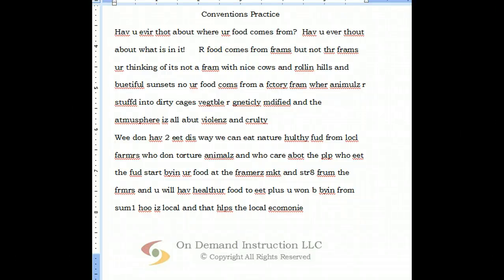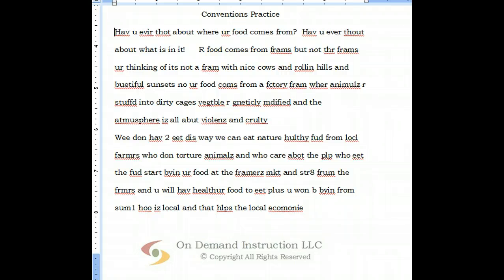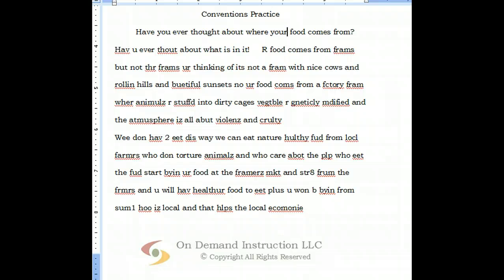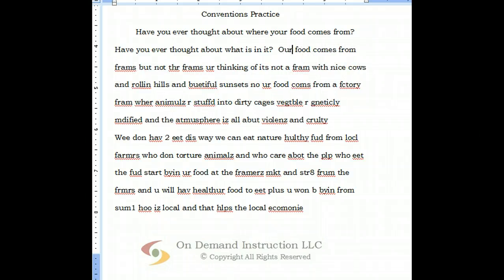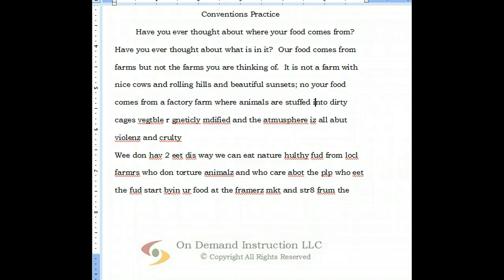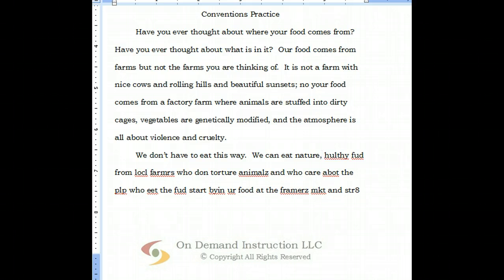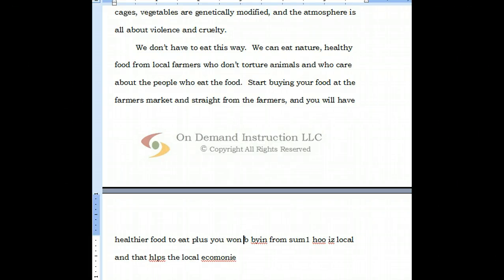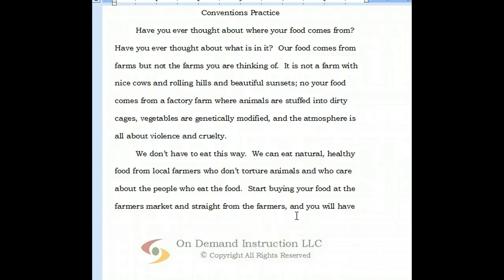The Writing Process: Practice in Editing and Conventions